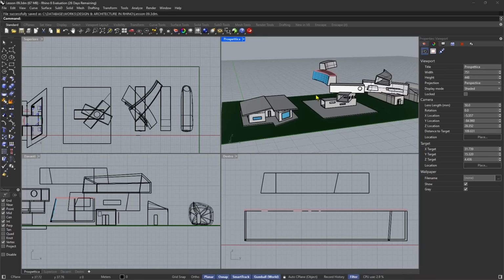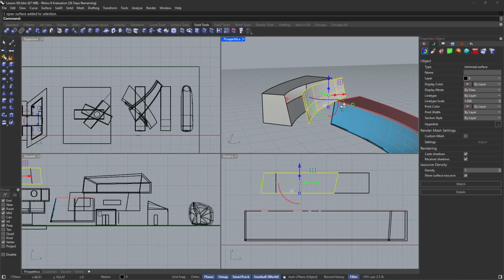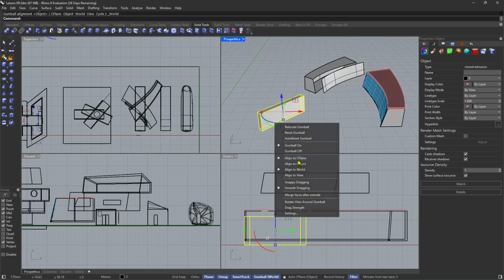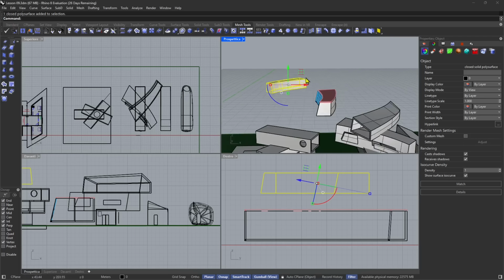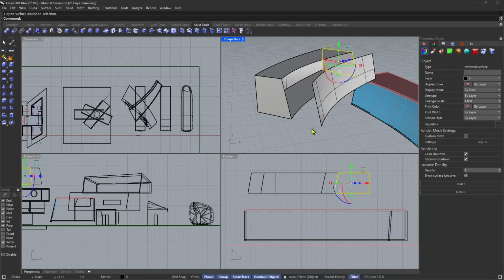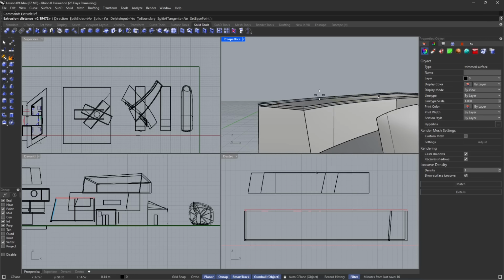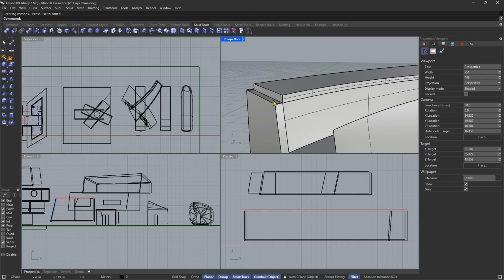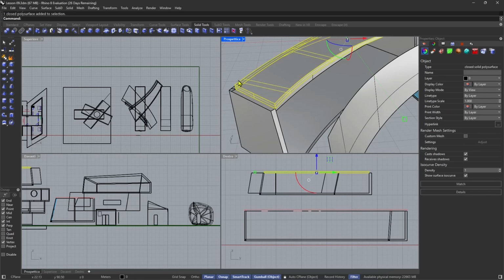DESIGN AND ARCH IN RHINO - Lesson 09 - Parts, Control Points, Edges, Faces, Project, Split and Trim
DESIGN AND ARCH IN RHINO - Lesson 09 - Gumball, World and Local Coordinates, Divide Parts, Modeling With Control Points, Edges, Faces, Project, Split and Trim, Layers and Materials